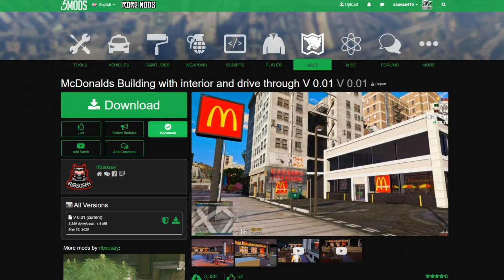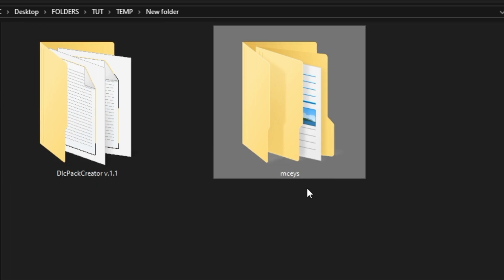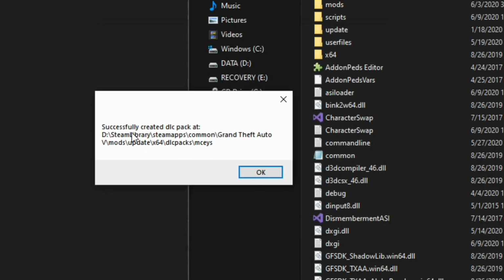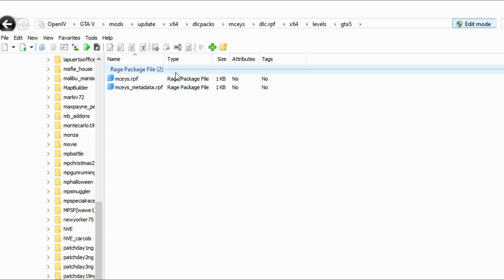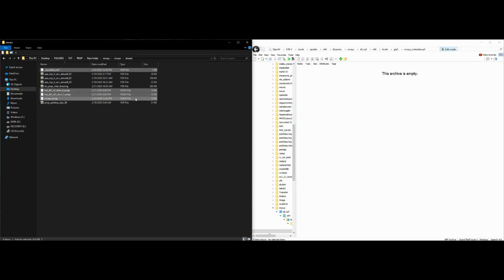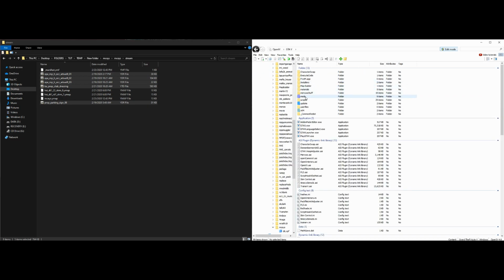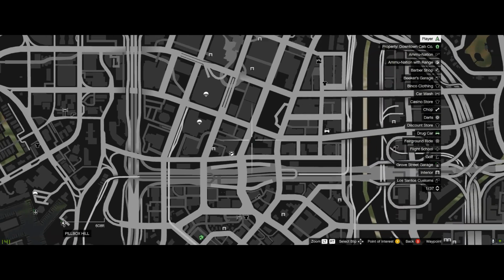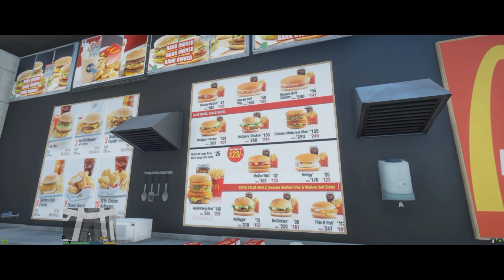How to install McDonalds Downtown (2020) GTA 5 MODS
t1dowd
     Gaming With D H
     Rental580 Uncle
     OG_DanTheMan
     LocBoiGaming - Pro Supporter
     RKFU PS4
     Aravya Agney
     Pleiadian Life - Platinum Supporter
     Desmond Smalls
     SupaDave334
     LilBCaz2018
     j reggs - Pro Supporter
     Patron Holandes
     Jimmy Jam
     Jaron Footman
     Taylson Costa
     Dwayne Turner - Platinum Supporter

***My Equipment:

🎮OMEN by HP Gaming Desktop Computer:

🎤Blue Snowball iCE USB Mic:

📺LG 34-Inch 21:9 UltraWide IPS Monitor: